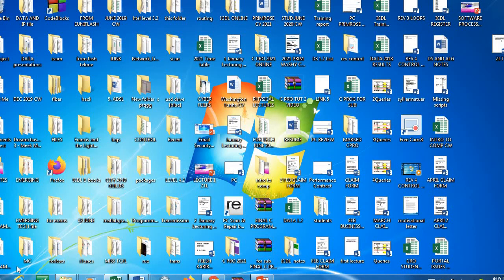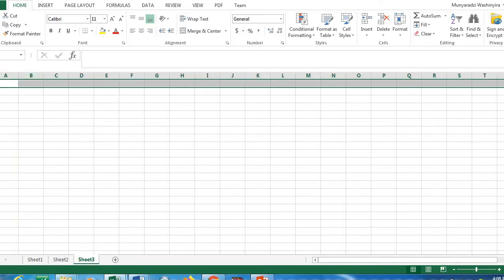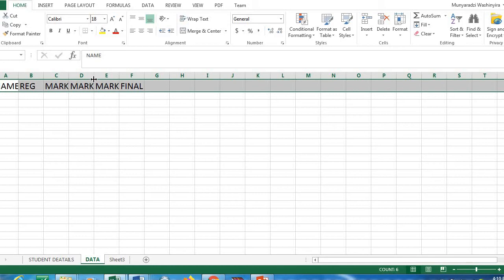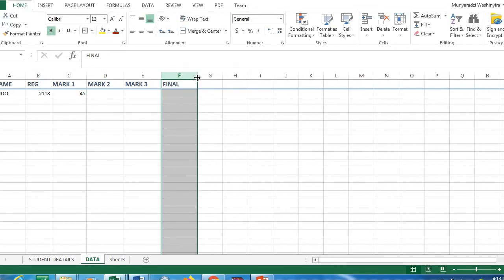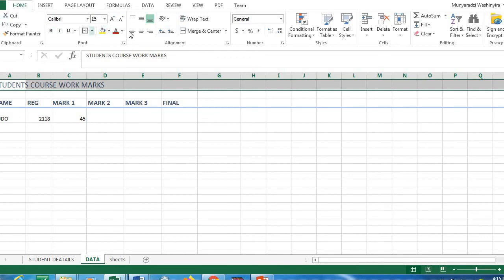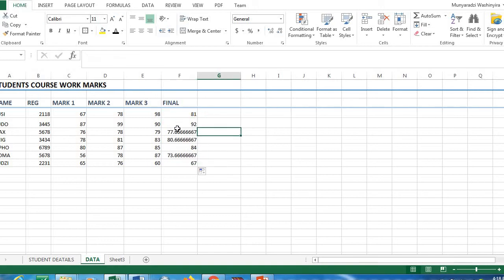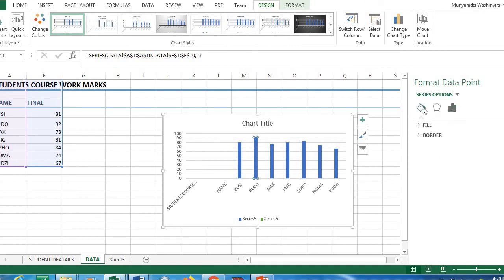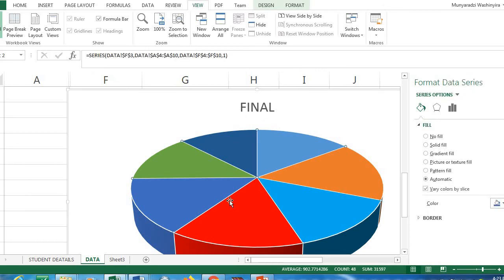EXCEL PRACTICAL LESSON